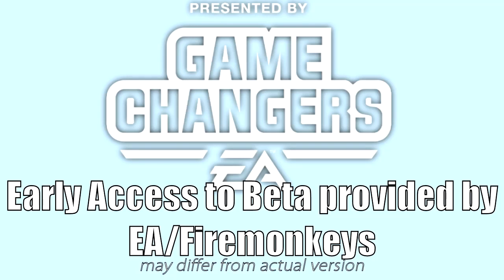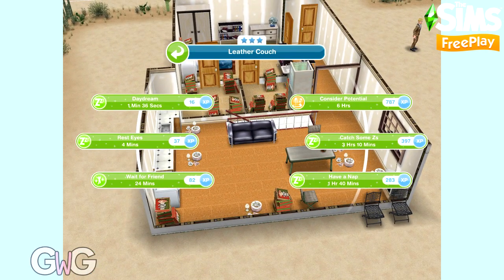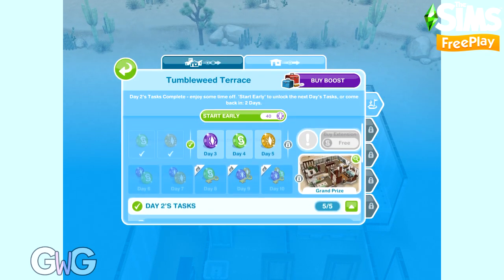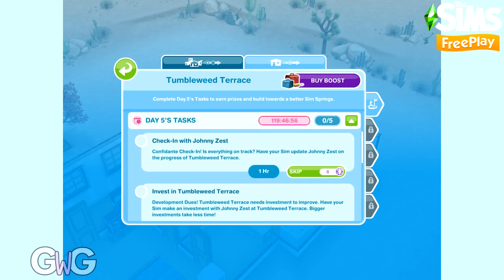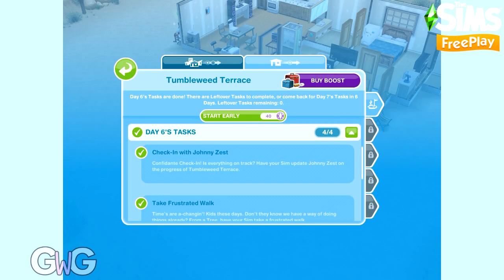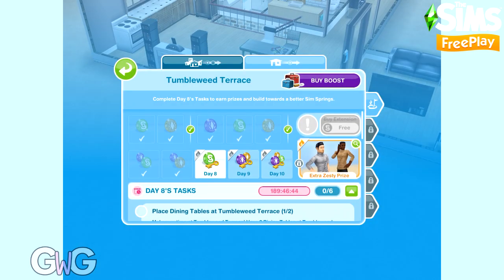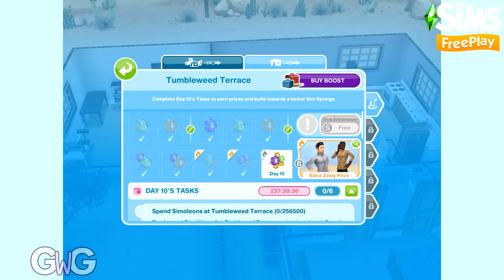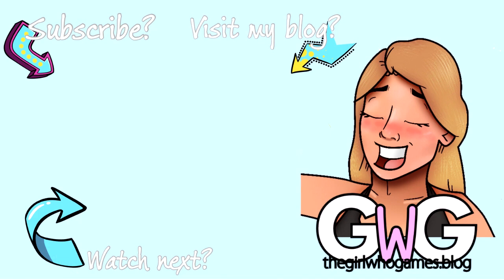The Sims Freeplay- Sim Springs Part 1: Tumbleweed Terrace Walkthrough [Sandy Suburbs]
Early Access Provided by EA/Firemonkeys- Presented by EA GameChangers
Sim Springs is a brand new event and location, this video shows you how to complete the first house lot in Sandy Suburbs, Tumbleweed Terrace.

thegirlwhogames.blog